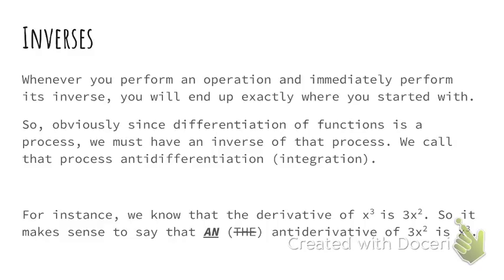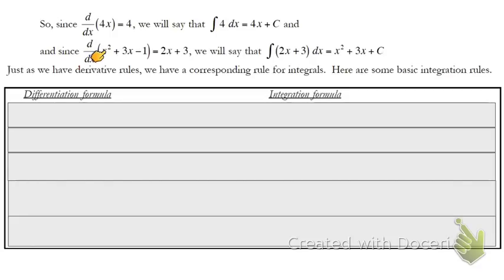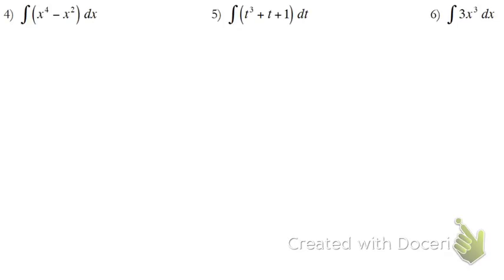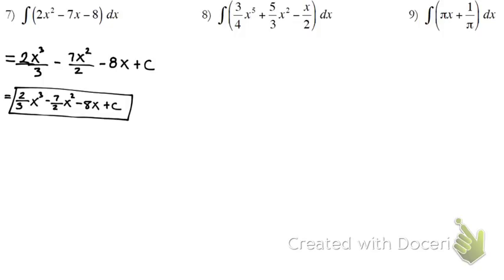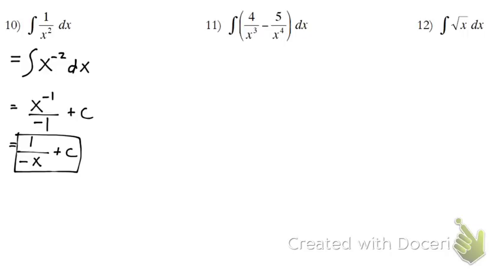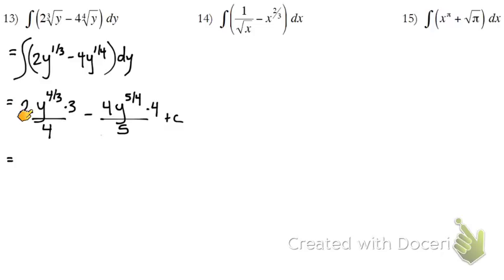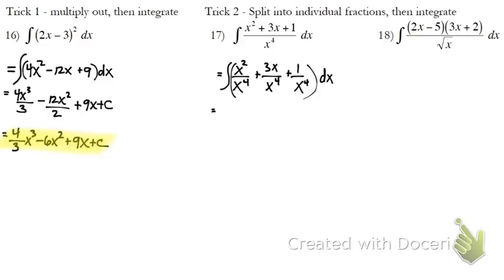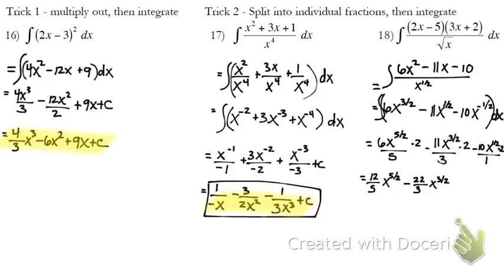Indefinite Integration (Part 1)